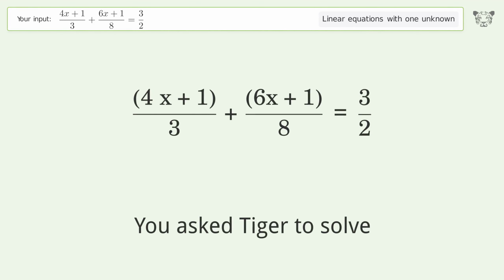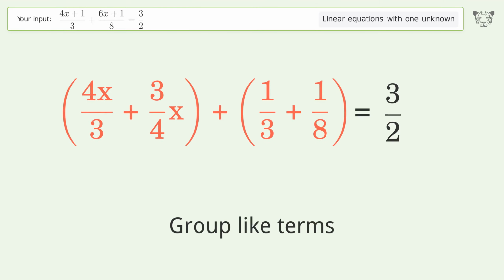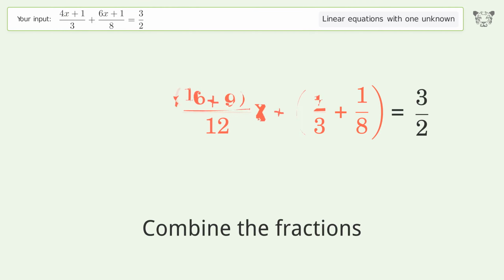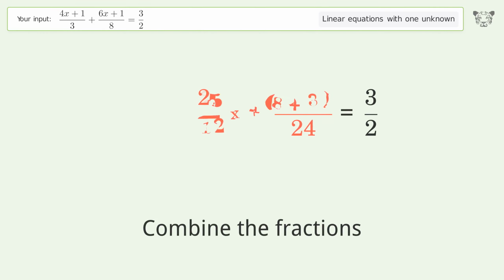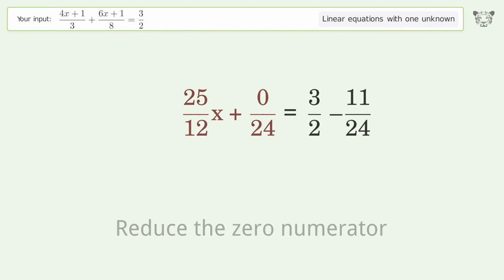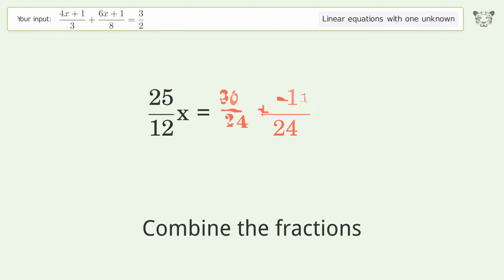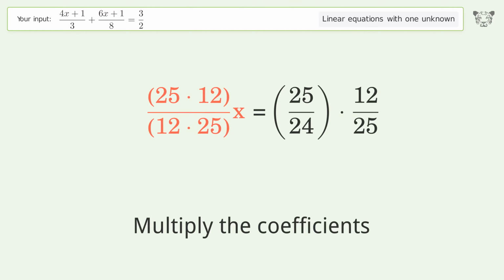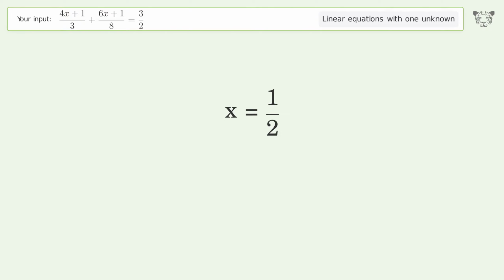Linear equation with one unknown: Solve (4x+1)/3+(6x+1)/8=3/2 step-by-step solution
Solving (4x+1)/3+(6x+1)/8=3/2 using the linear equation with one unknown solver

for a step-by-step and more tips and tricks for dealing with linear equations with one unknown.